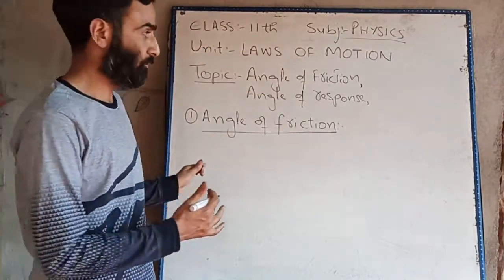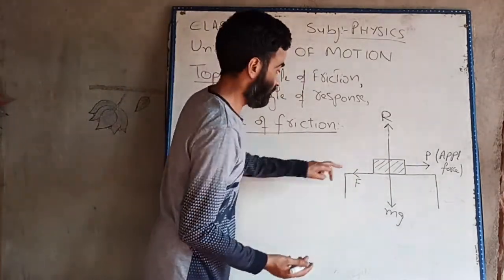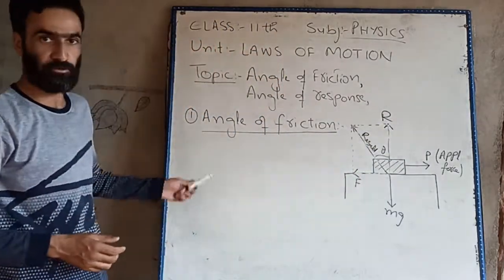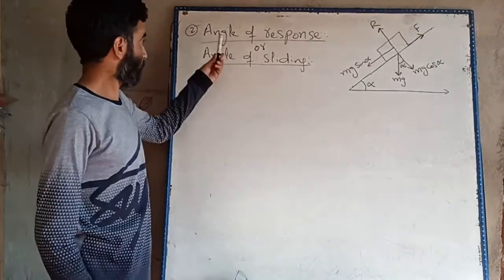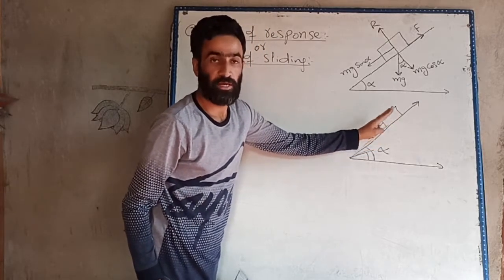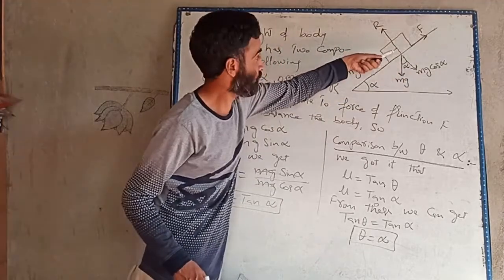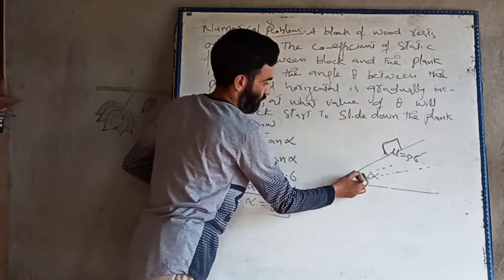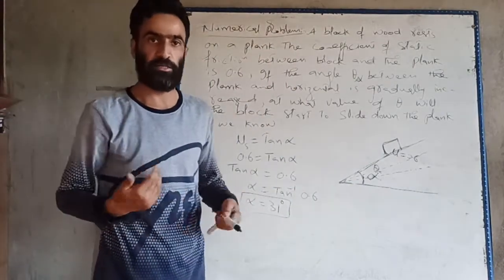Angle of friction and Angle of Response|| class 11th Physics